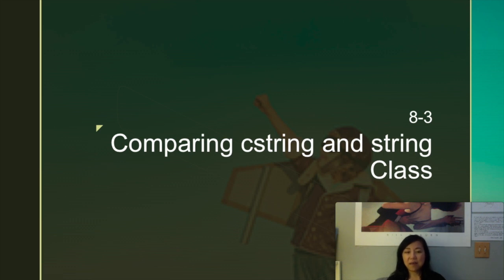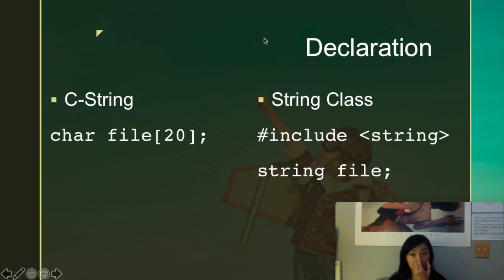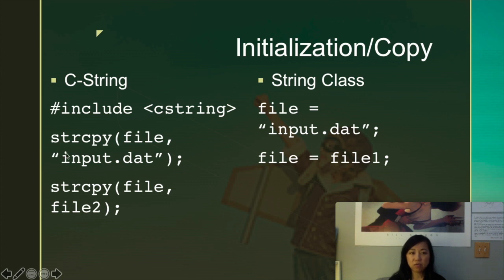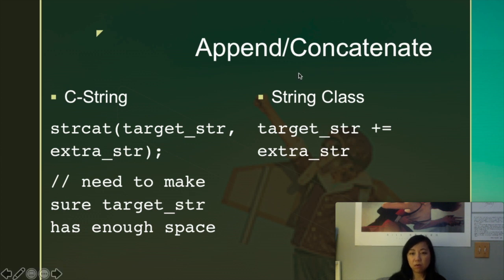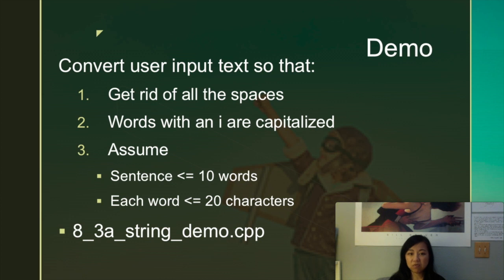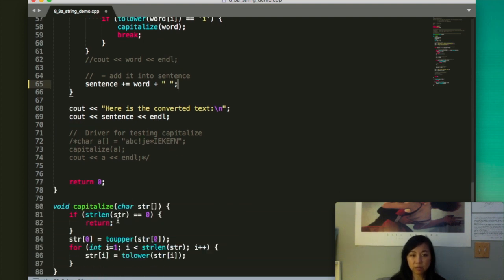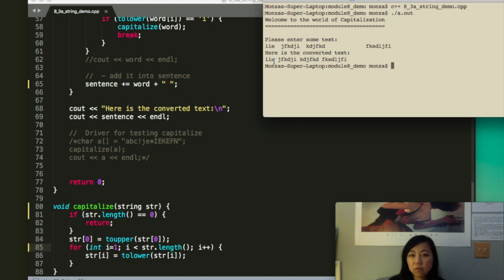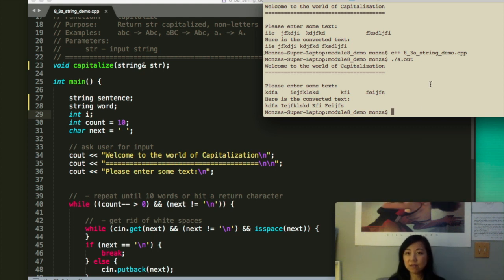Lecture 8-3 Compare cstring and string Class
Compare cstring and string Class